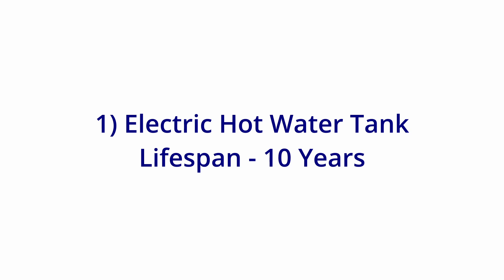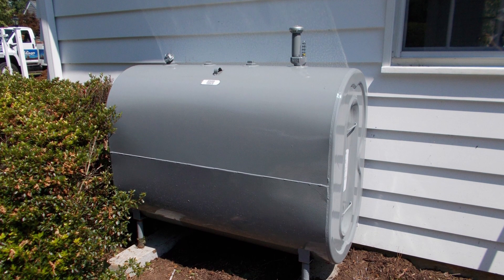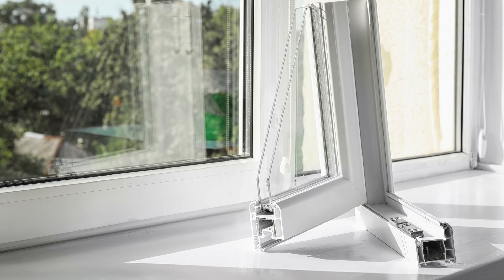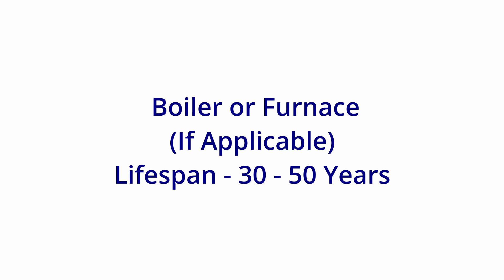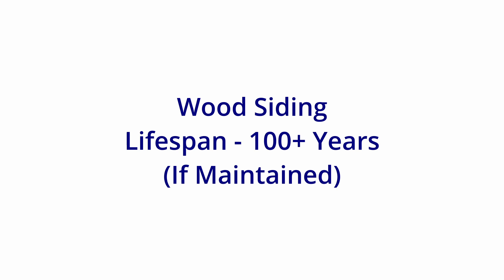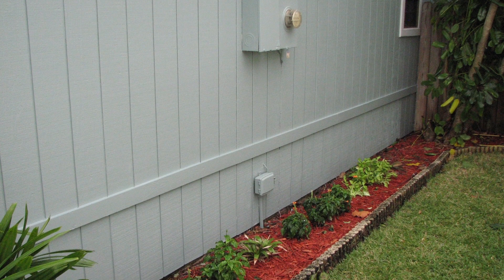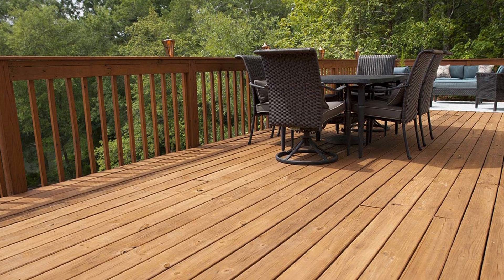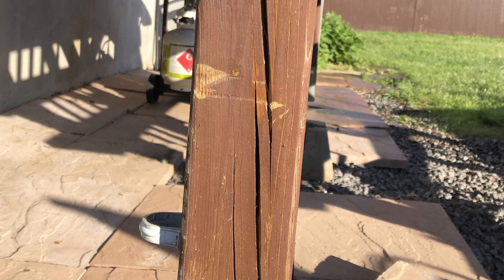Pay Attention to the Age of These 8 Parts of a Home!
In this video, I'll talk about the key parts of home that are know to predictably need replacing after certain periods of time. This is important for any resale home you look at.

00:00 - Introduction
00:57 - Electric Hot Water Tank
01:08 - Oil Tank
01:27 - Thermopane Windows and Skylights
01:42 - Asphalt Shingles
01:56 - Boiler or Furnace
02:09 - Septic System
02:33 - Wood Siding
02:59 - Pressure Treated Deck or Fence